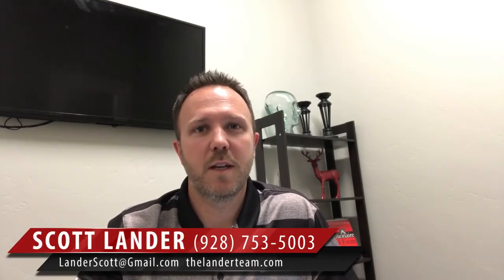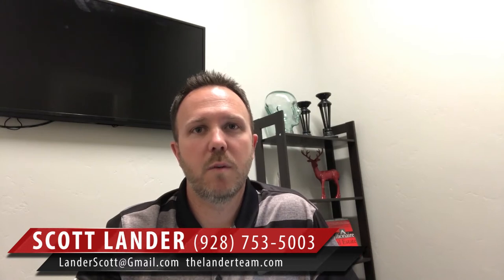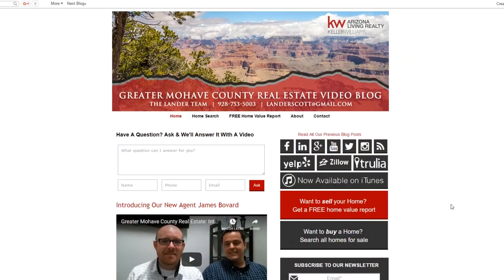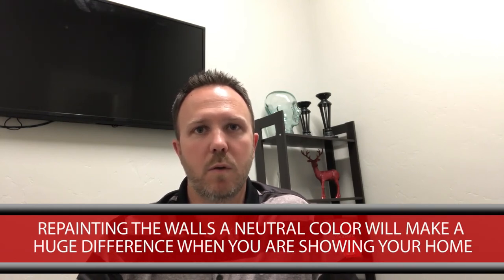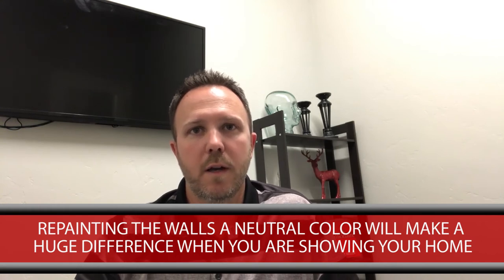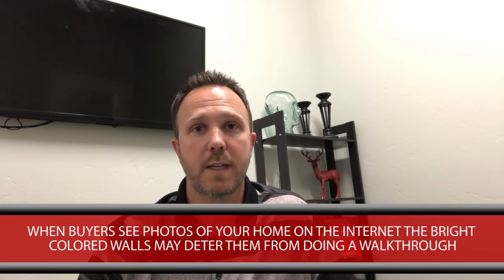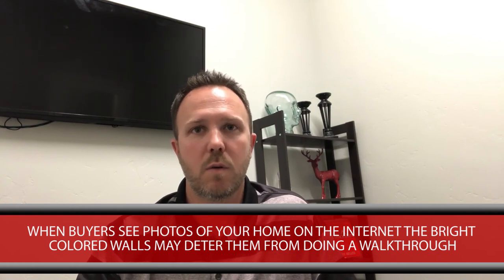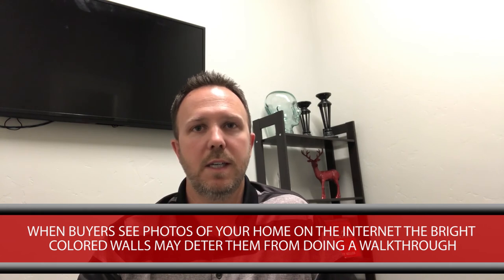Greater Mohave County Real Estate: Is Painting Your House Before You Sell Worth It?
Is Painting Your House Before You Sell Worth It?

Lately, I've noticed a lot of homeowners not wanting to paint their house before listing it for sale on the market. They're afraid it will be a waste of money because they think buyers will paint the house in their desired colors regardless of what it looks like right now. However, people don't realize just how damaging odd and bright colors can be to your sale. It seems crazy, but I've actually lost sales because of paint colors. To find out the best solution to this issues, watch my latest video.

Looking to sell your Greater Mohave County home?

CEO/Team Leader
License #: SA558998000